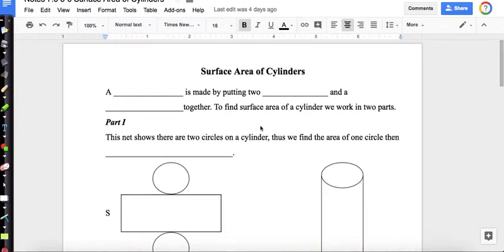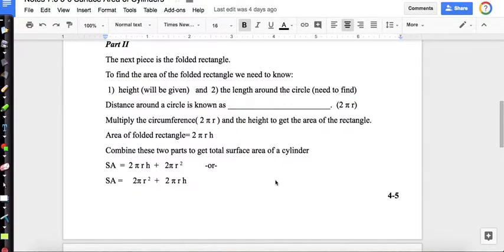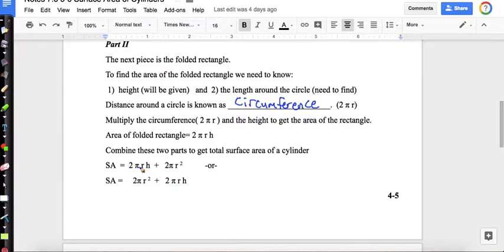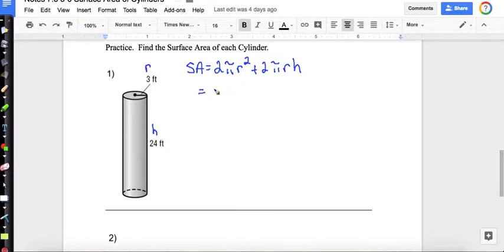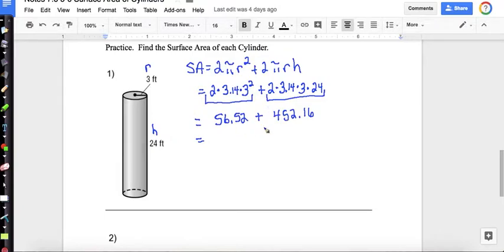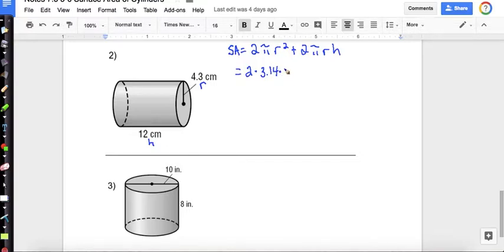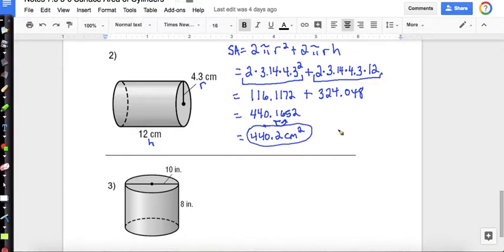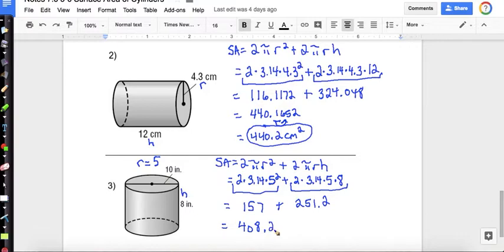Unit 10 Notes 5-6 Surface Area of a Cylinder